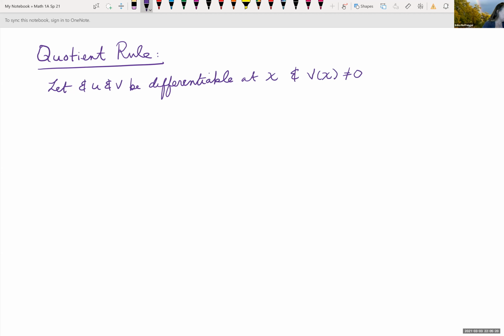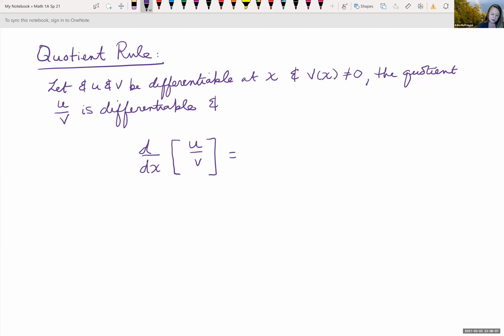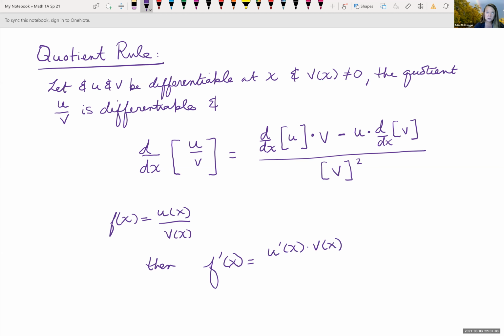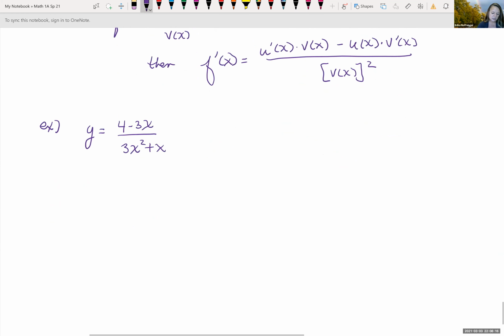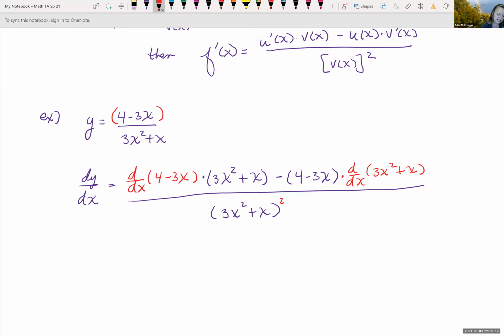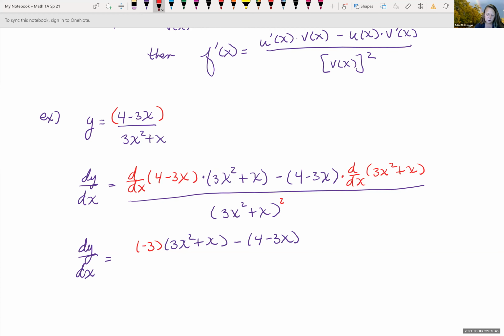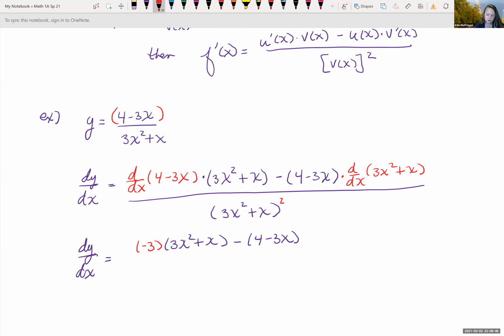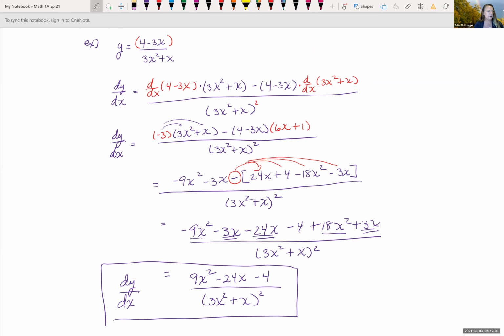Quotient Rule of the Derivative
Defining the Quotient Rule of the Derivative. An Example of Using the Quotient Rule to Find the Derivative.